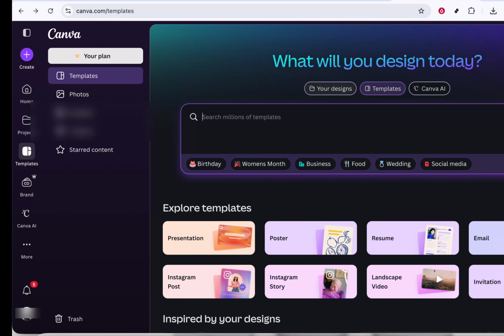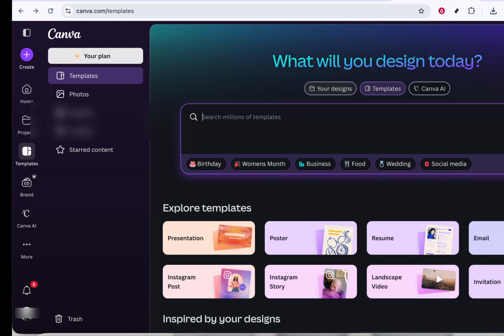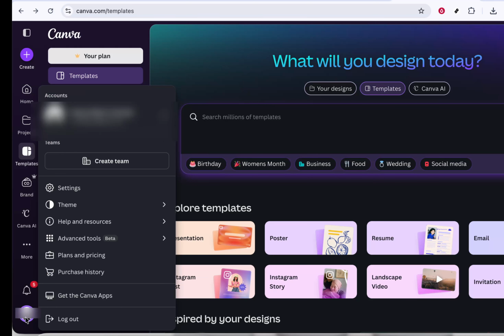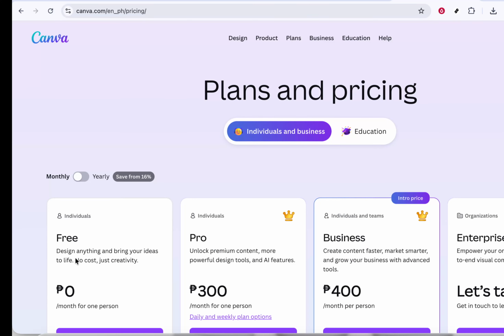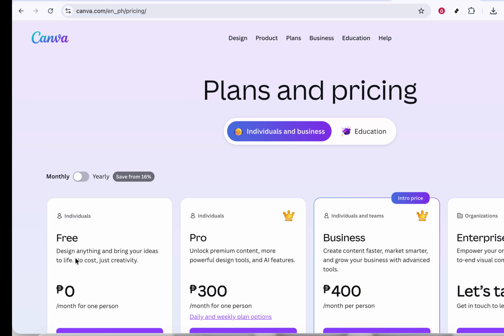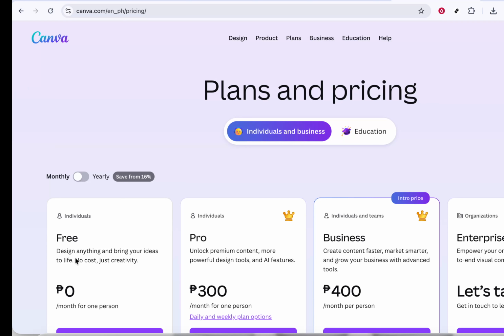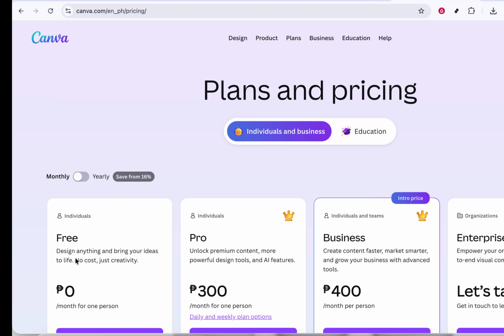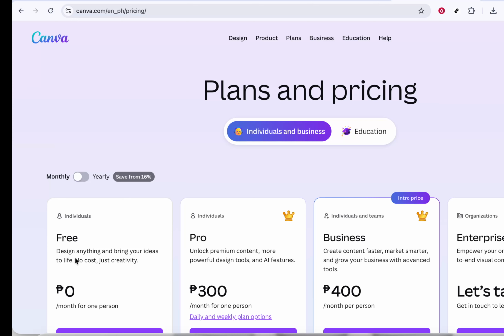How to Upgrade Your Canva Subscription | Quick Tutorial 2026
In this video, you’ll learn how to upgrade your Canva subscription step‑by‑step so you can access premium templates, advanced features, and boost your design workflow. Whether you’re switching to Canva Pro or exploring higher plans, we’ve got you covered!